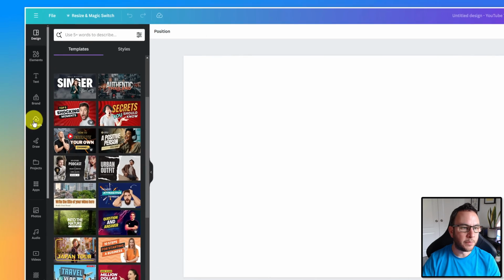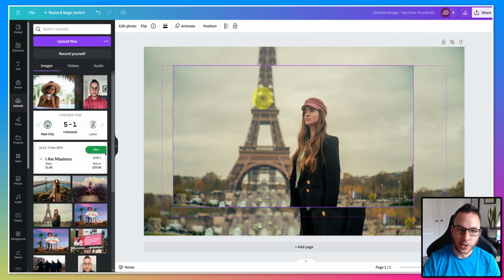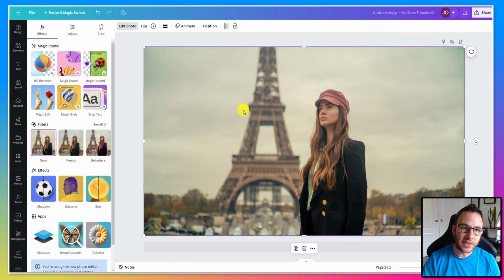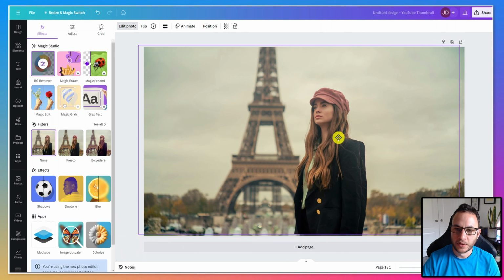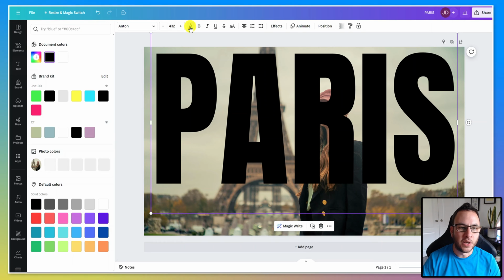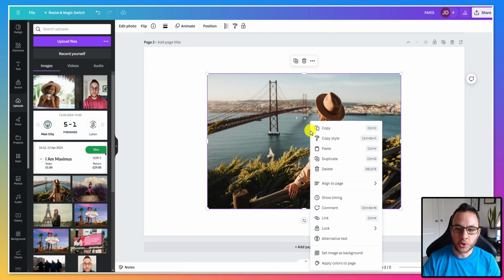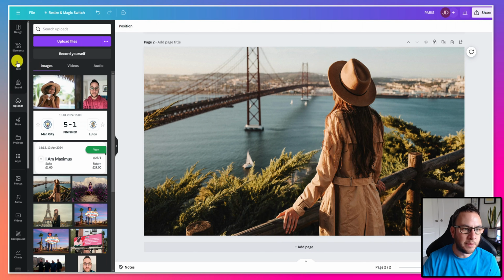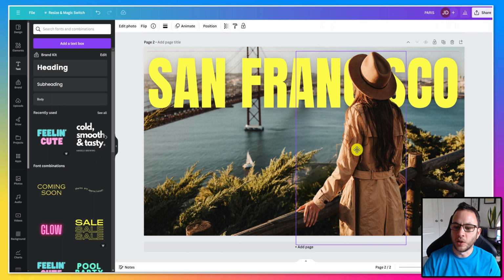How to Add Text BEHIND Objects (Canva Tutorial)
Ever wondered how to add text behind an object in Canva without having to be a graphic design ninja? I got ya

In this video you will find TWO ways that you can easily add text behind an object or person, just like some of the top YouTubers do with their YouTube thumbnails. It’s quick, easy and doesn’t require any graphic design know-how or superpowers. Let me know what you think of this Canva tutorial for beginners and if there is anything else you would like to learn, hit me up in the comments. Enjoy!

○ #2 Watch my Skillshare course for free and learn how to create whiteboard explainer videos

Welcome! I'm Jon, a 40-something-year-old, tired Dad, trying to juggle parenting, a busy day job and this YouTube channel. On this channel, I help people start their own part-time content creation side hustle, using proven strategies and tech.

***  THANKYOU ***

▸ Financial results displayed may not be typical and can vary due to a number of factors including experience and effort. You've got to apply yourself and make a commitment to level up your skills, embrace failure on the way, and get better every single day. There are no easy push button solutions - they all take effort.